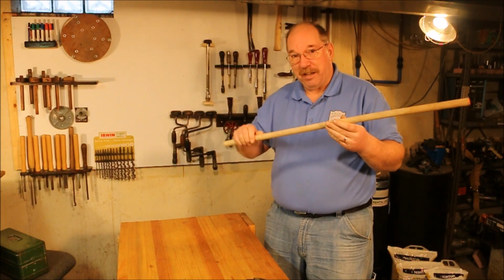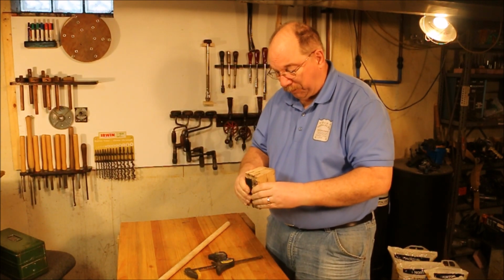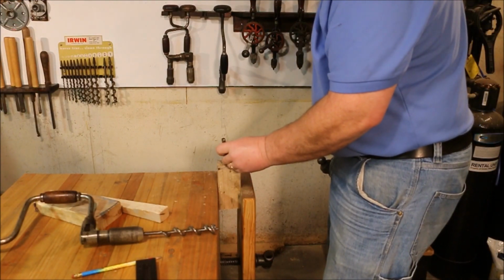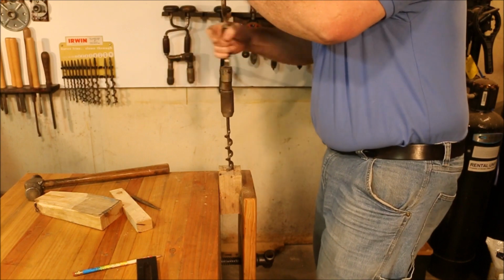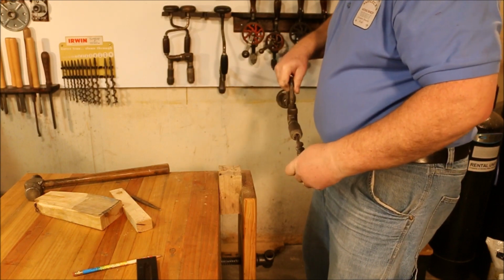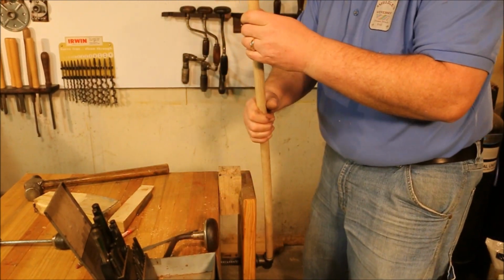Bench Vise Handle ~ Pt 2 Handle Stops ~ by Old Sneelock's Workshop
Let’s see…..  Laminate the blocks, check. Drill the holes. It just never seems to be that easy.